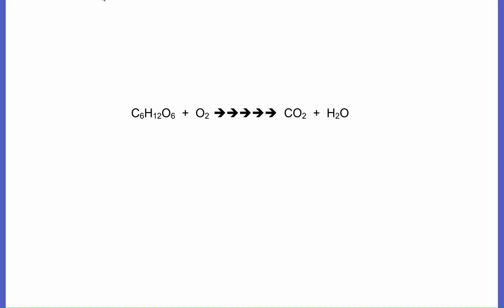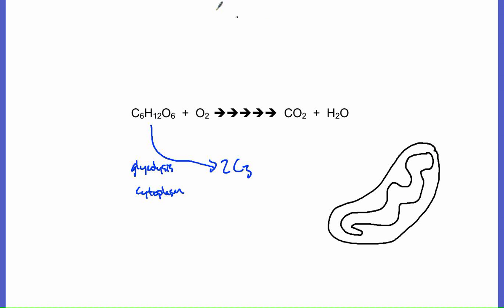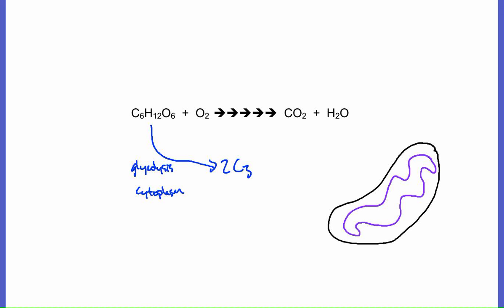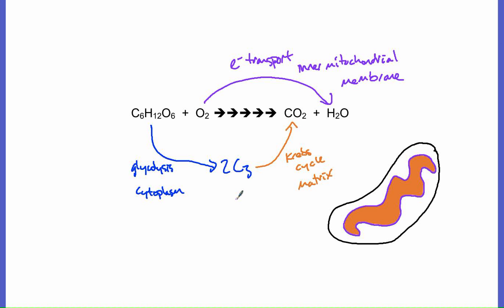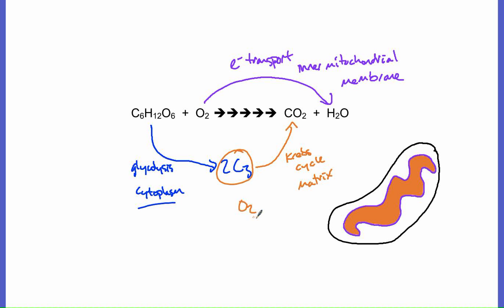4 4 respiration overview